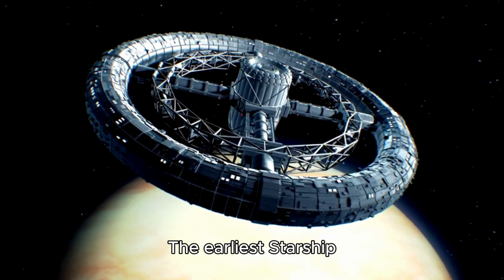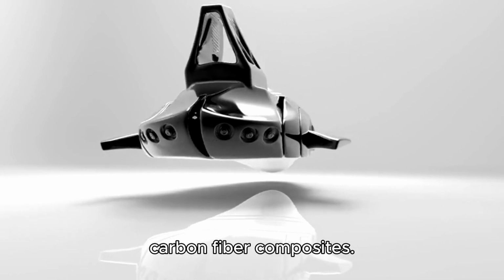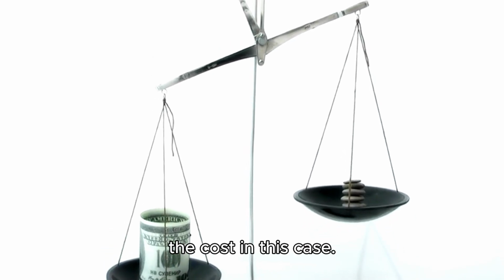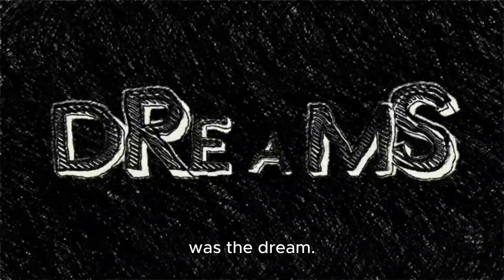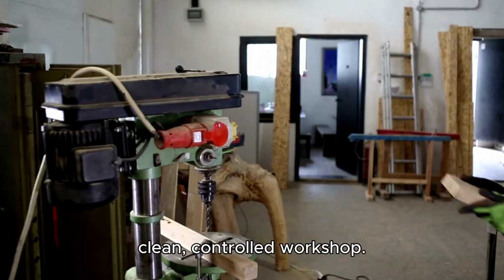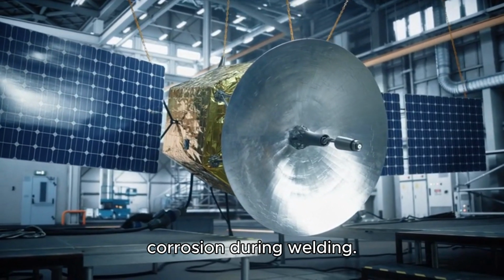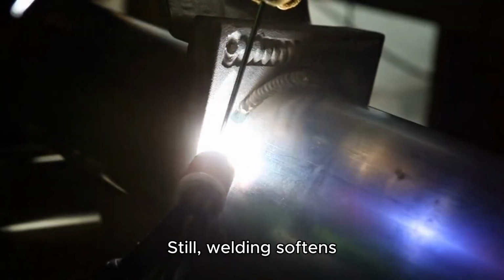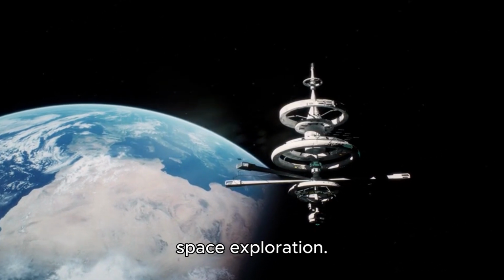SpaceX đã biến đổi kim loại thành tàu vũ trụ như thế nào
From unsolved mysteries to fascinating historical stories and the secrets of the vast universe, the channel takes viewers on an extraordinary journey. The channel also delves into diverse cultures, exploring unique traditions and customs from around the world, providing fresh and insightful perspectives.
If you enjoy fascinating stories and want to explore the countless unknowns, this is the perfect place to satisfy your curiosity and expand your knowledge of the world.